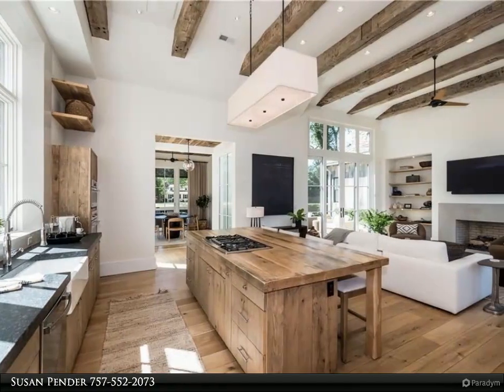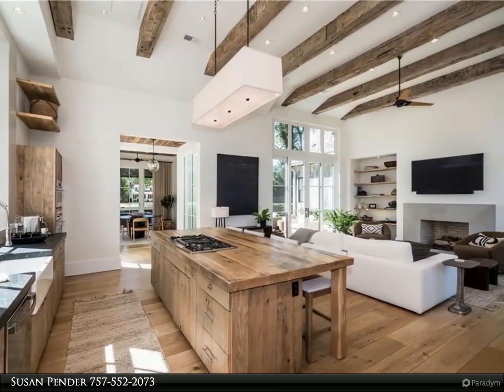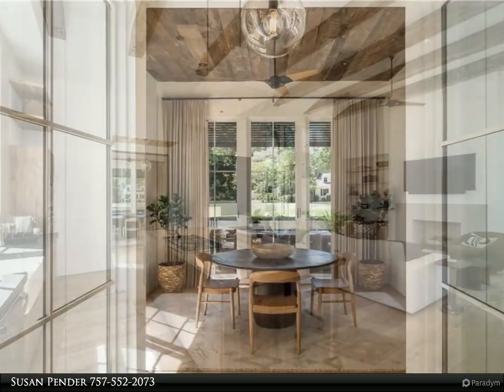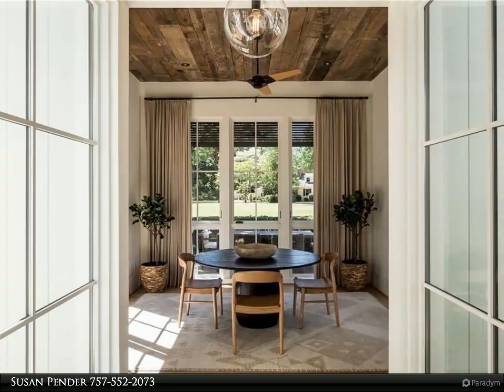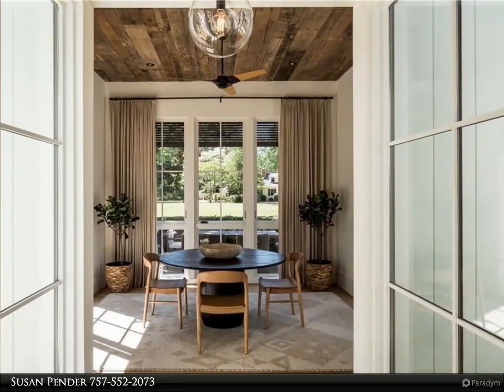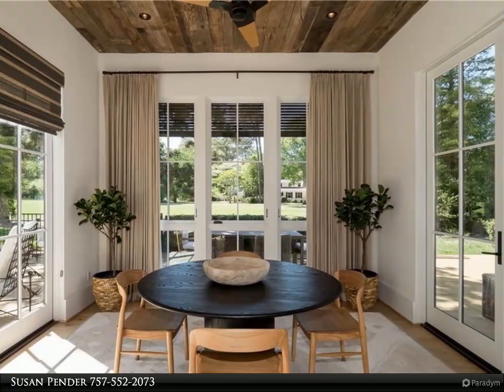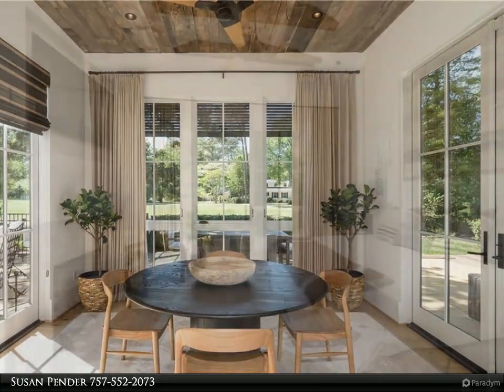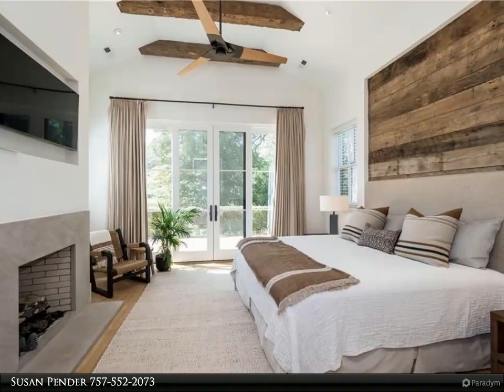Homes for Sale - 4410 Holly RD, Virginia Beach, VA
If you are looking for a custom East Coast Virginia home with a modern and elegant West Coast design and flow, then look no further. This custom, coastal Napa Farm House inspired residence was designed by Architect, Ken Linsteadt. Sitting just two blocks from the ocean front on over a half-acre lot, nestled on the 16th hole of the Princess Anne Country Club golf course, you will experience paradise all year round. From custom Marvin Windows and standing seam metal roof, barn wood exterior, water feature and fountain and inviting outdoor patio areas and gorgeous professionally landscaped yard, no detail was overlooked in this custom design. There are heated floors on the 1st floor, wide plank oak flooring, cathedral ceiling with custom exposed wood beams, luxurious first floor primary suite, 3 zoned HVAC, tankless water heater, and many more designer details. Enjoy fine dining and shopping right around the corner at the Cavalier Hotel or a stroll on the beach and boardwalk.

3 full bath, 1 half bath

Susan Pender
Berkshire Hathaway HomeServices Towne Realty